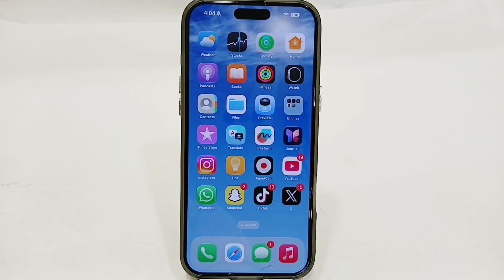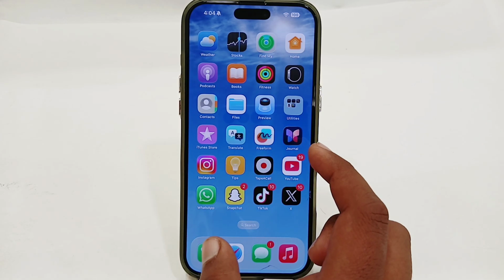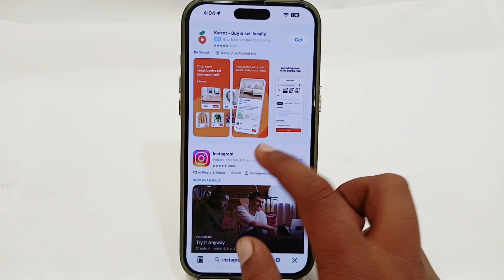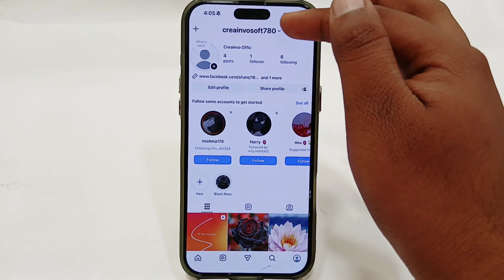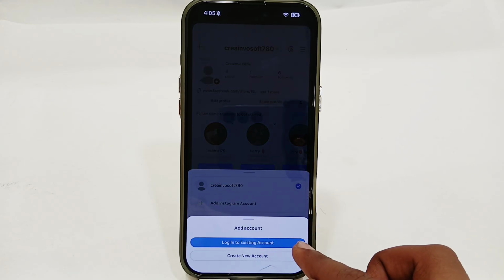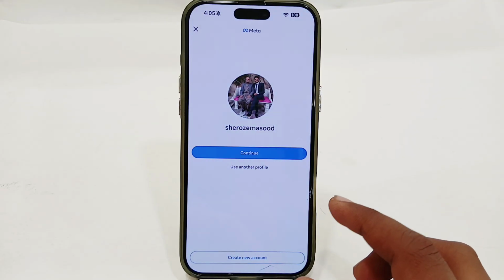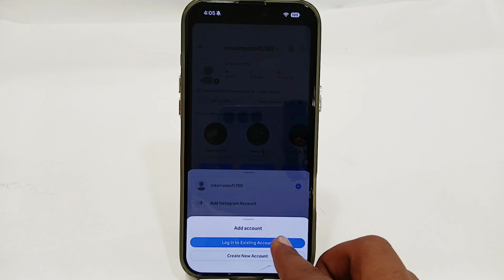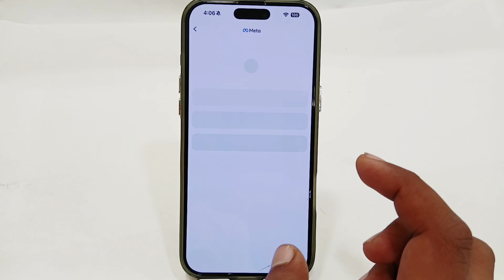How to Add and Use Multiple Instagram Accounts (Step-by-Step Tutorial)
Want to manage multiple Instagram accounts on one device? In this tutorial, I’ll show you how to add and switch between multiple Instagram accounts easily, without logging out every time.

📌 In this video, you’ll learn:

How to add a second (or third) Instagram account

How to switch between accounts quickly

How to manage notifications for multiple accounts

Tips for handling personal, business, and creator accounts

How to remove accounts if needed

Perfect for social media managers, creators, and anyone with more than one Instagram profile!

Do you want me to make those as well?